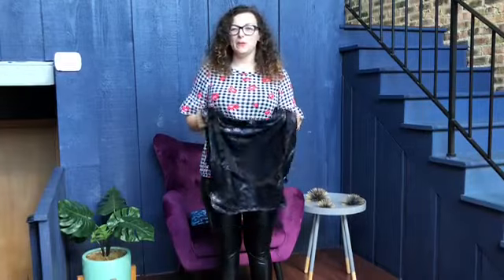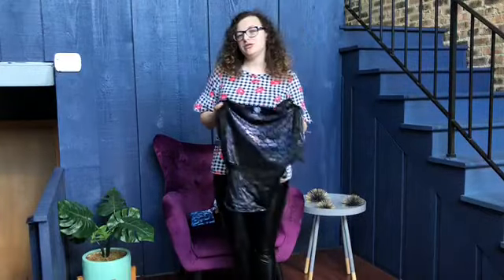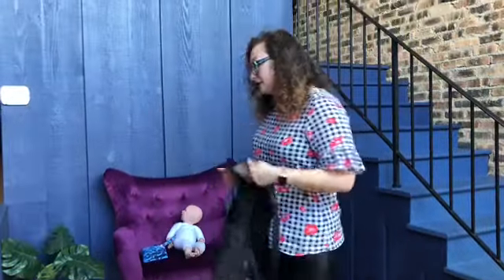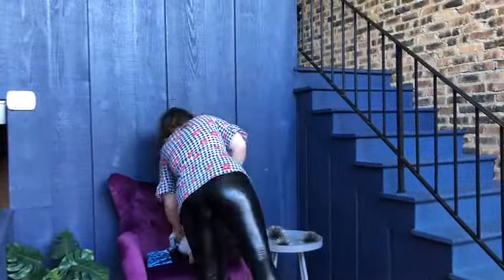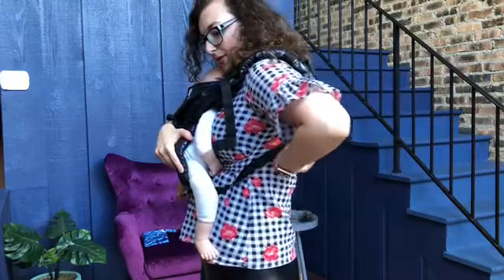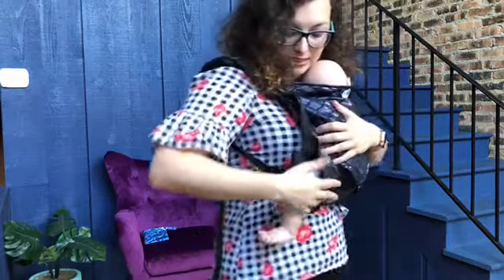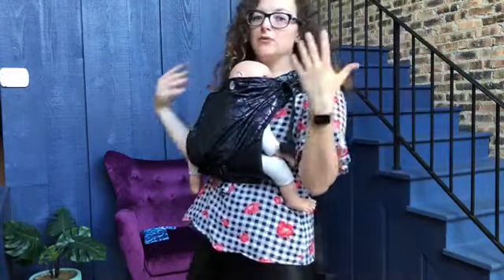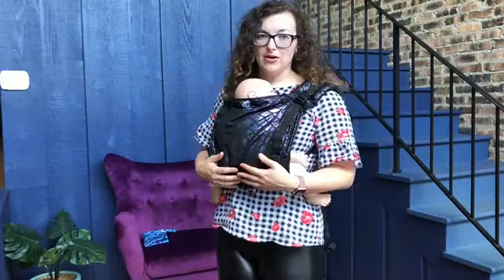How To Use The Naked Panda Designs Mer Buckle Onbuhimo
We are so excited to be able to share with you the Naked Panda Designs Mer Buckle Onbuhimo. Watch our demo video as Xza shows you how to use the Mer Buckle Onbuhimo.